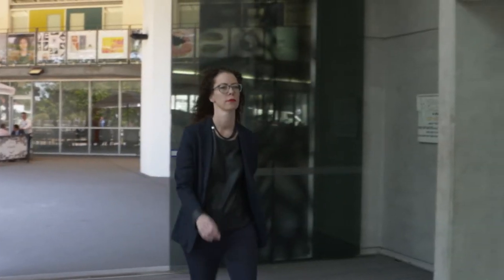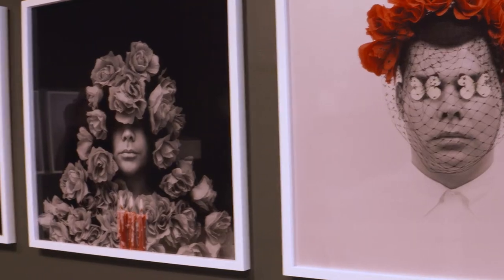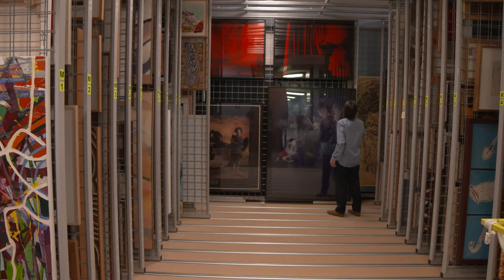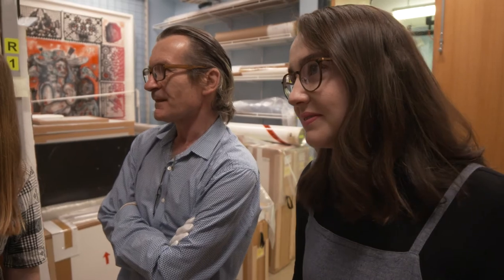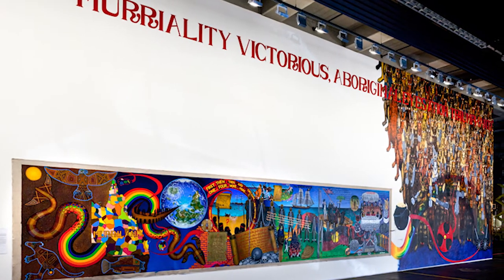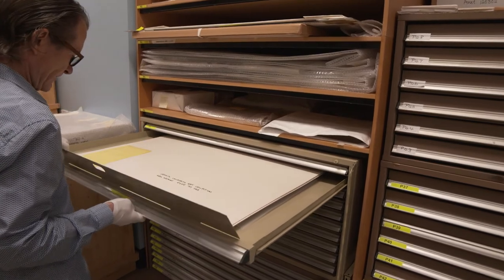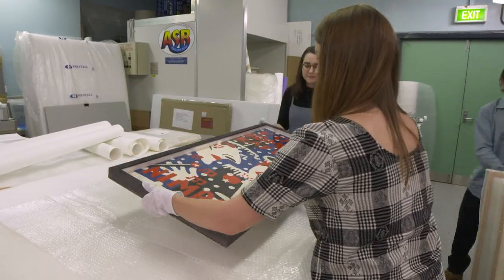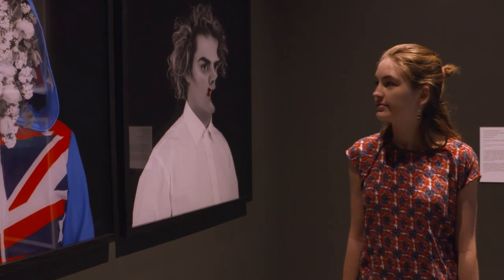Griffith University Art Museum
Did you know Griffith University Art Museum has the second largest public art collection in Queensland? The museum also manages the art on display across Griffith Unversity's five campuses, and helps nurture and develop artists through an internship program available for Queensland College of Art, Griffith University students. Find out more about studying visual and creative arts at one of the best creative arts school in the country.